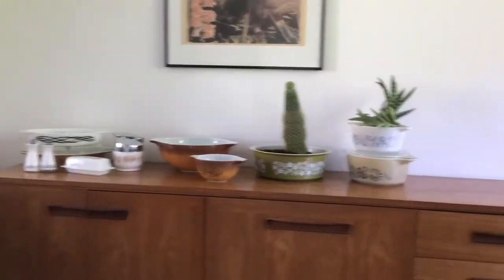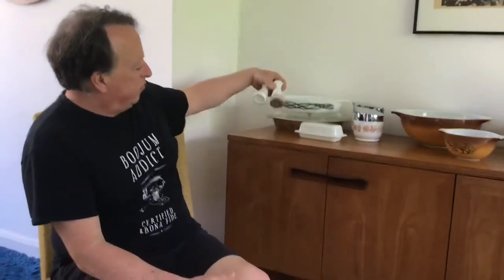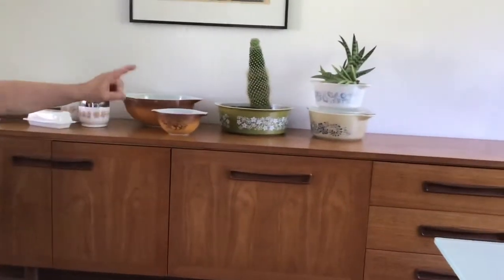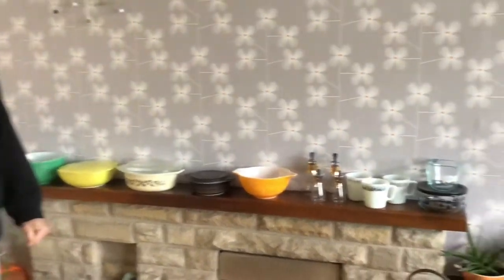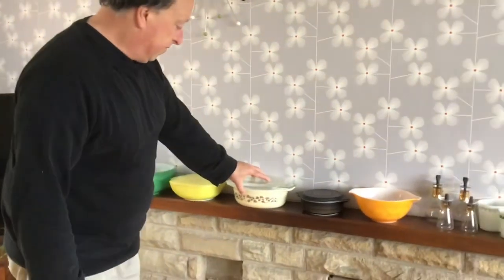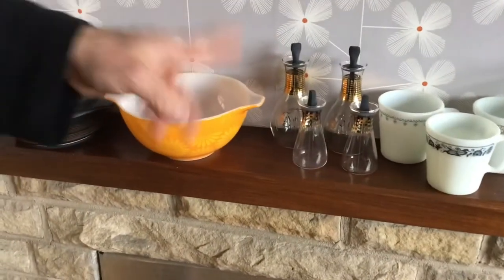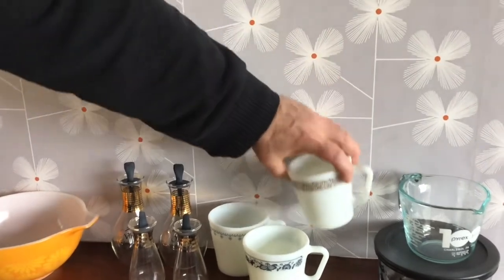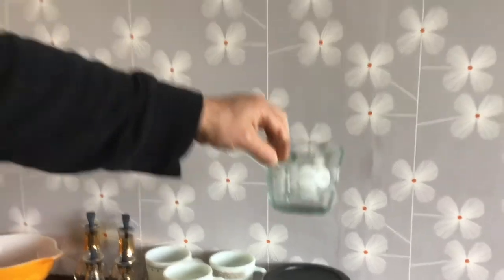Pure Pyrex shows their US Pyrex collection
Sharing our collection of vintage JAJ Pyrex dishes and kitchenware